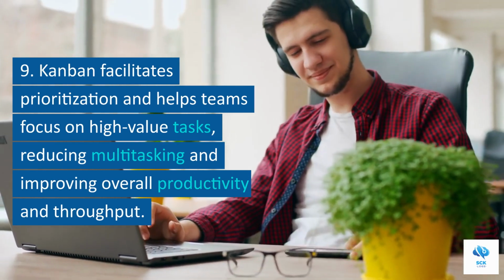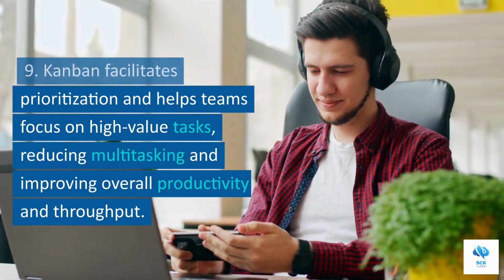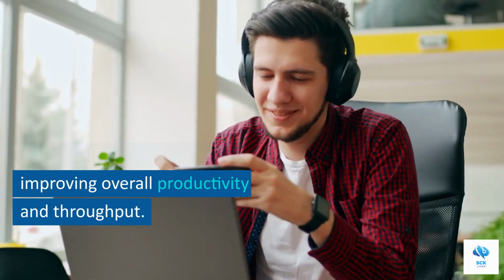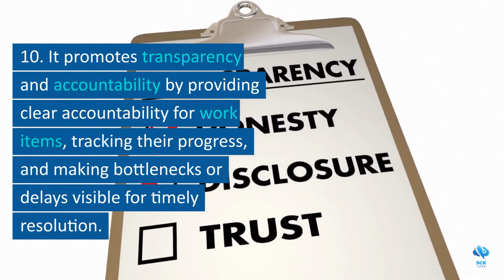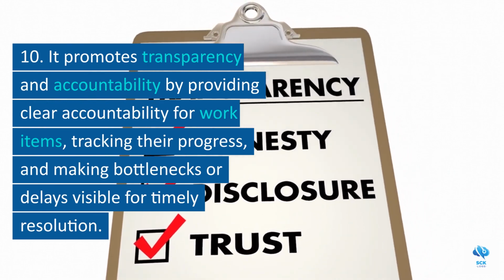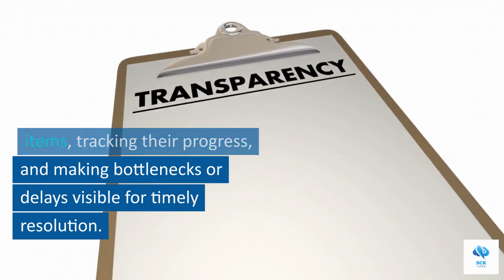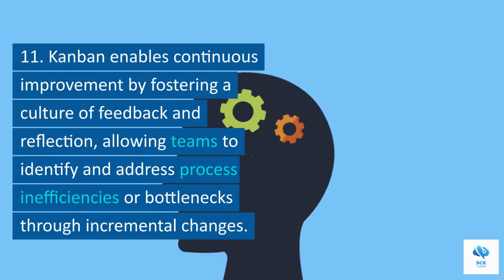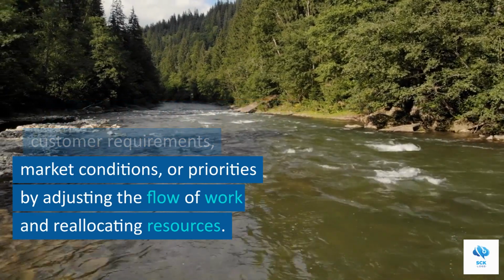Concept of Kanban System - World Class Manufacturing - In English - MBA - Management